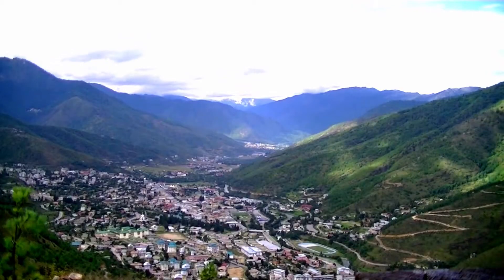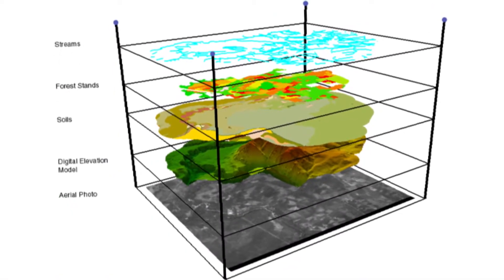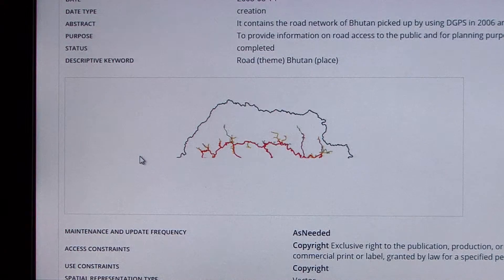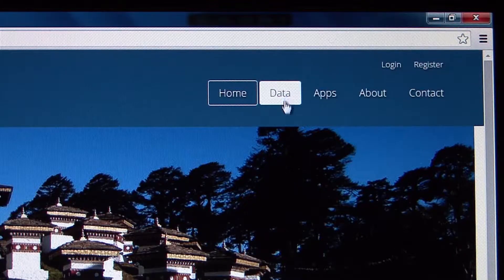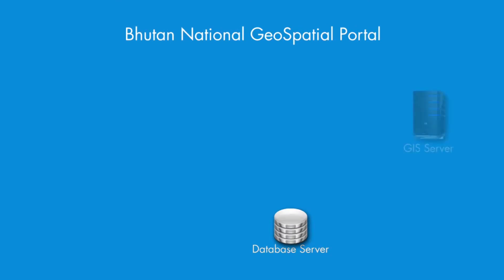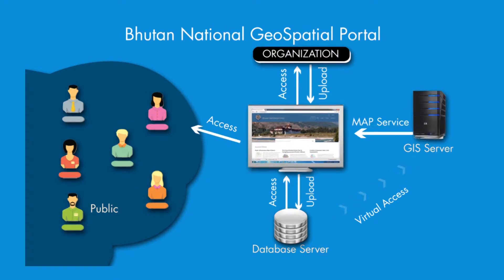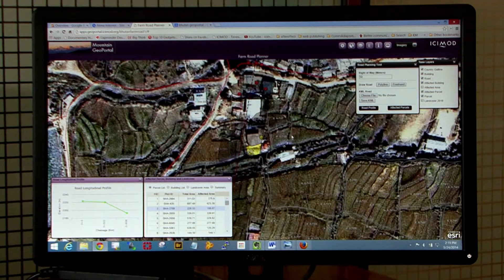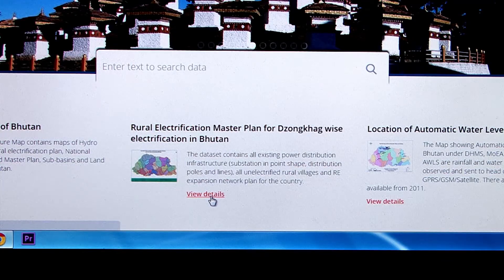Bhutan Geoportal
ICIMOD supported the National Land Commission and Centre for GIS Coordination, to build the National Geospatial Portal of Bhutan. The portal serves as a gateway for users across Bhutan to discover, access, and share geospatial data and information, and is also freely accessible to the public. The video screened during the launch of the portal provides detail information about the portal’s features and functions.